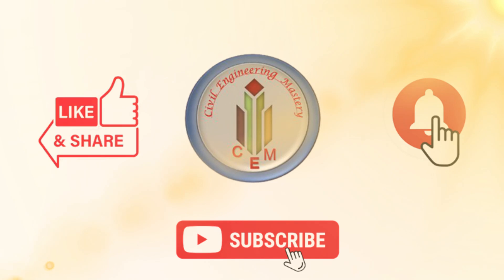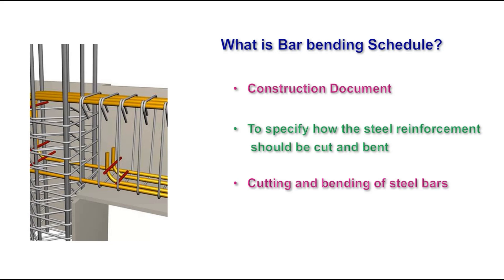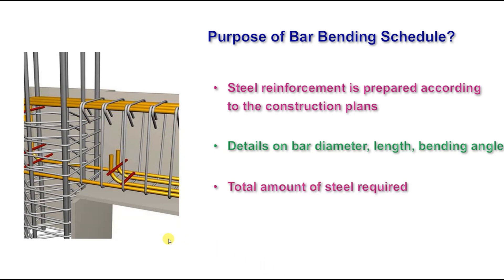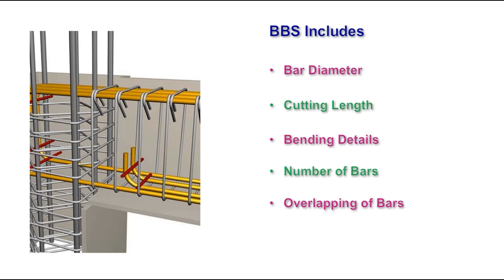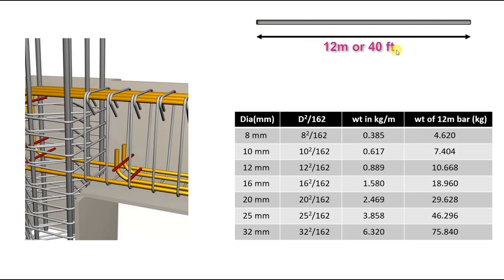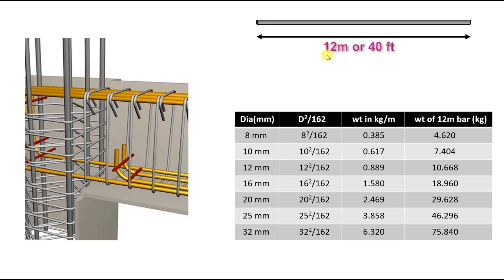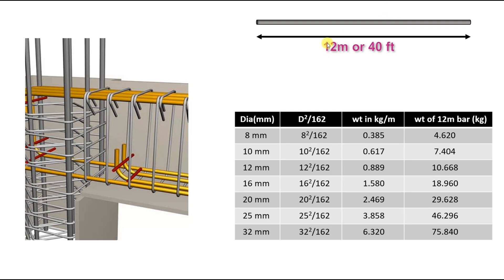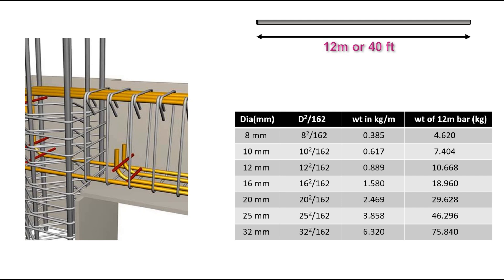Bar bending schedule | Basics of Bar bending schedule |How to calculate the weight of reinforcement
Hello Friends!
This video explains what is a bar-bending schedule, its purpose, the benefits of a bar-bending schedule, and how to calculate the weight of reinforced bars for different diameters.